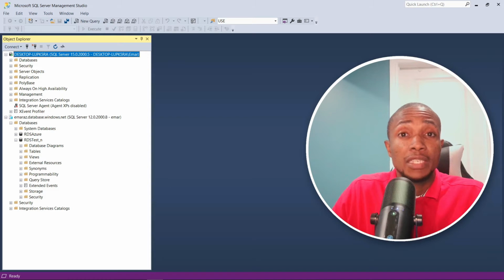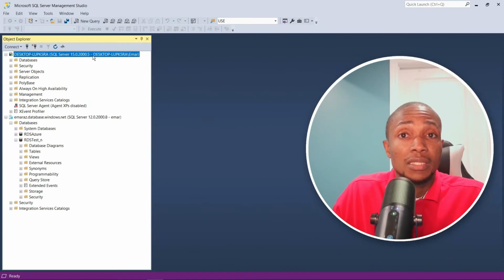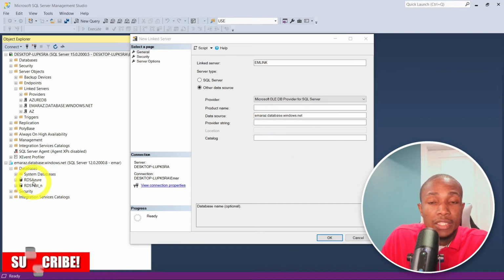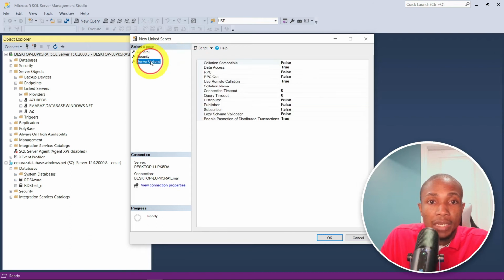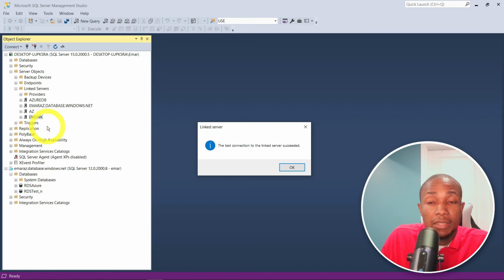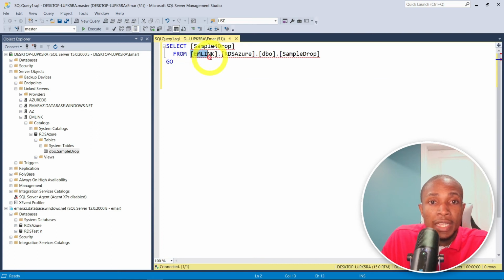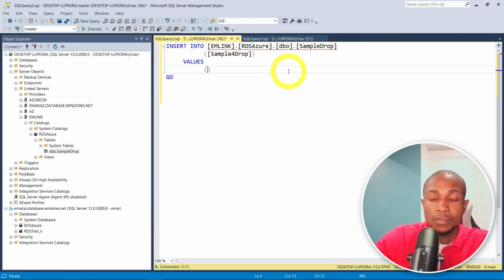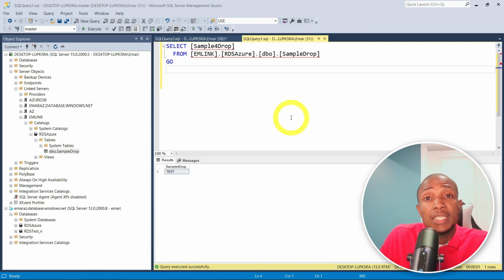How To Create a Link Server in SQL Server 2022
Linked servers enable the SQL Server Database Engine and Azure SQL Managed Instance to read data from the remote data sources and execute commands against the remote database servers (for example, OLE DB data sources) outside of the instance of SQL Server. Typically linked servers are configured to enable the Database Engine to execute a Transact-SQL statement that includes tables in another instance of SQL Server, or another database product such as Oracle. Many types OLE DB data sources can be configured as linked servers, including third-party database providers and Azure CosmosDB.